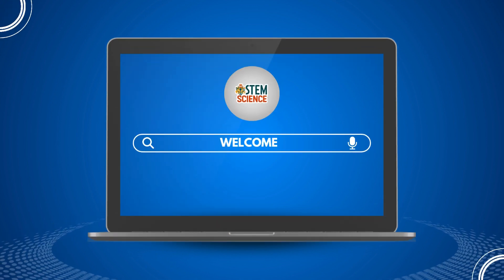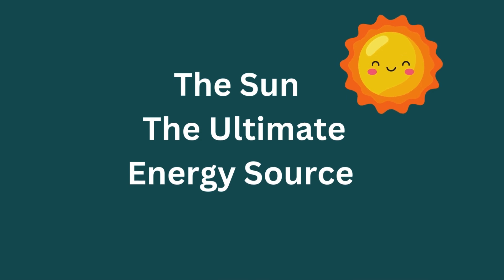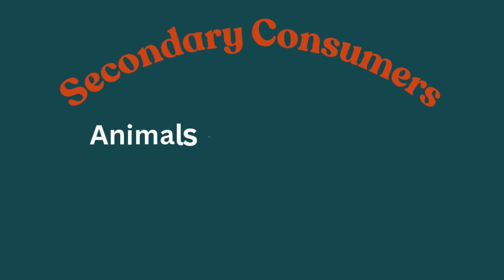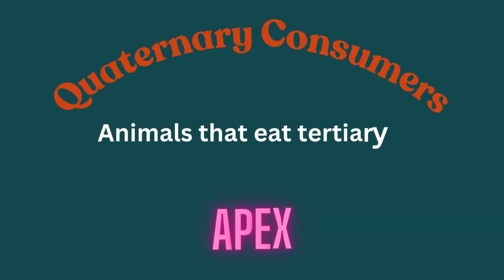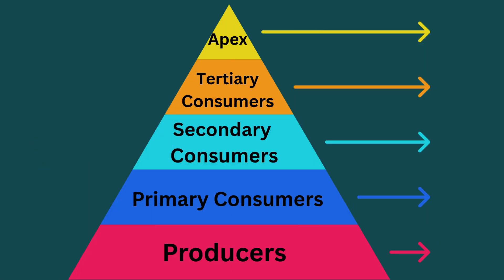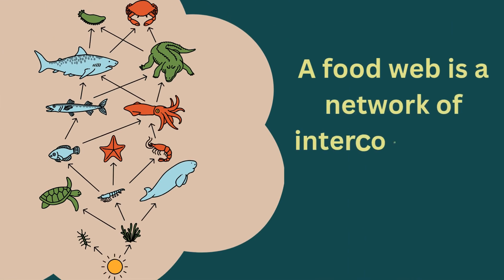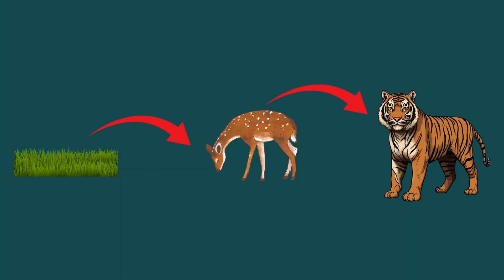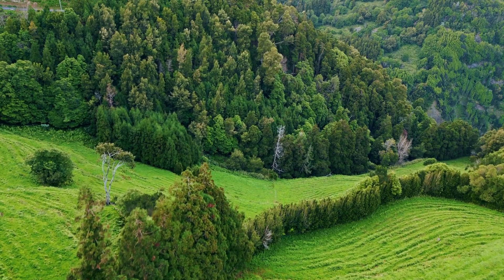Food Chain And Food Web | What Happens When One Species Disappears? | Food Web Science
Discover How Nature Connects Itself!
In this video, we explore what food chains and food webs are, how energy flows through ecosystems, and how one missing species can impact the entire food web.

Learn through real-life examples, clear animations, and surprising facts!

Topics Covered:

What is a food chain?

What is a food web?

How energy flows through nature

Woodland ecosystem example

Human impact on ecosystems

Great for students in grades 4–7 and curious minds of all ages!